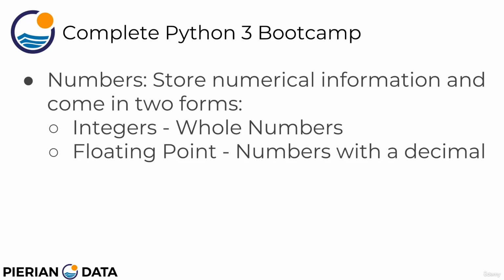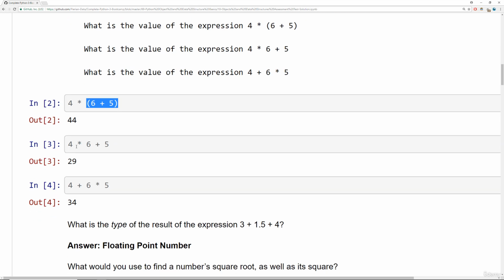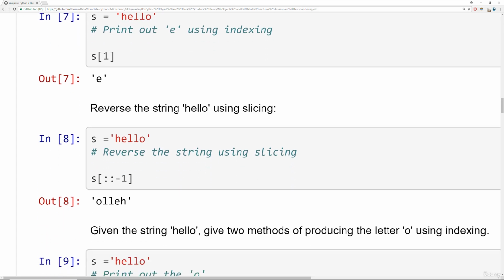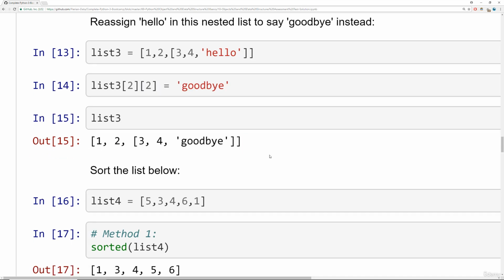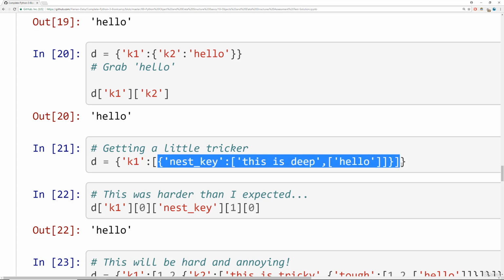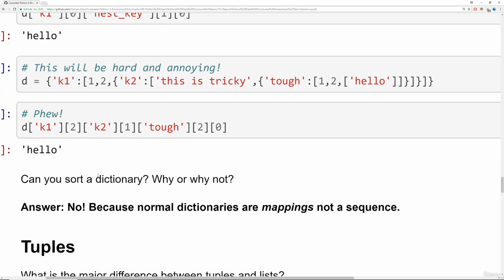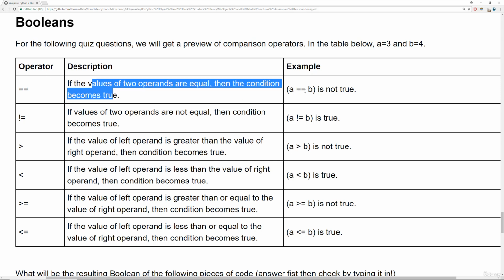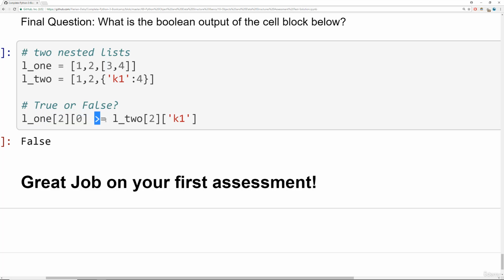[Python] 3.14 - Python Objects and Data Structures Assessment Test Solutions